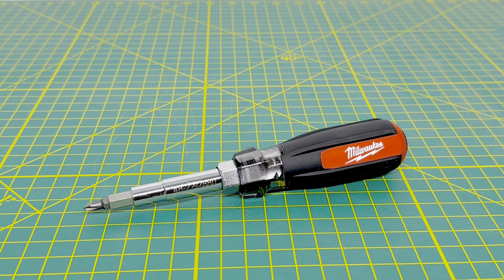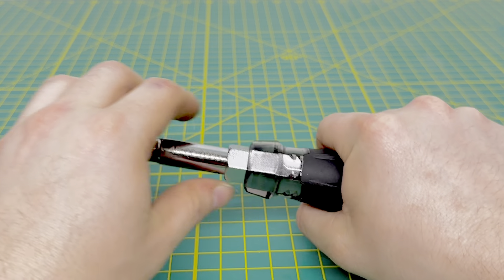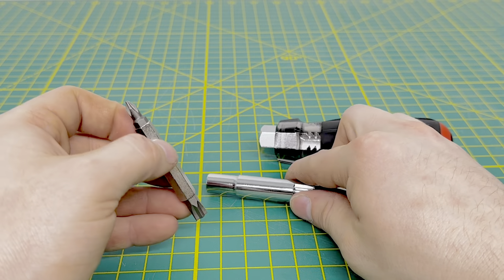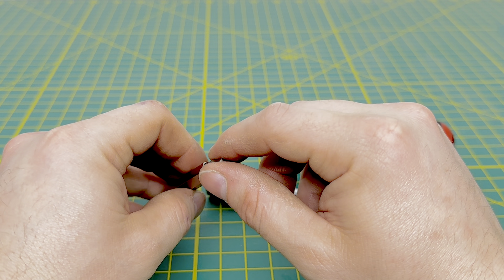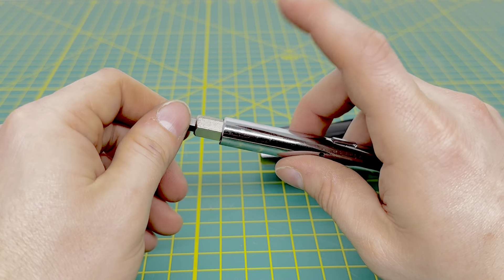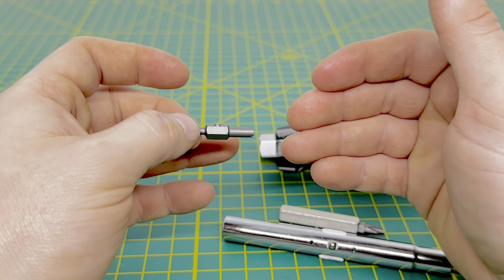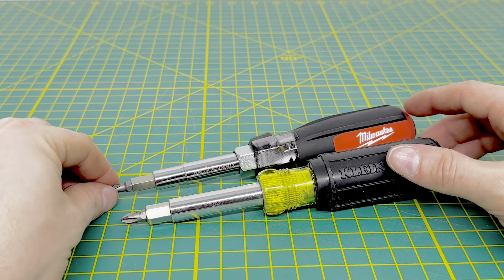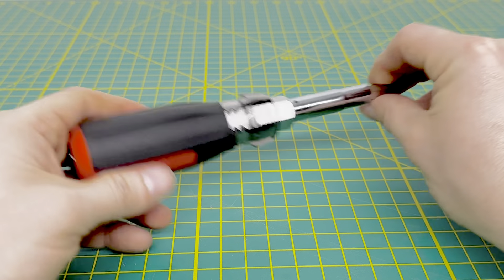Milwaukee 48-22-2880 Multi-Bit Driver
For this video, we are taking a look at the Milwaukee Tools 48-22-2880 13-in-1 Multi-Tip Cushion Grip Screwdriver.

Looing to purchase this screwdriver? Here are a few links!